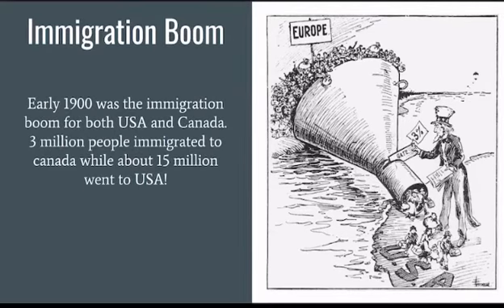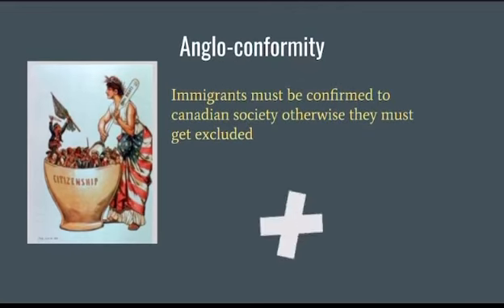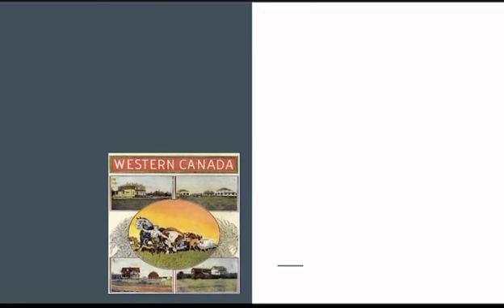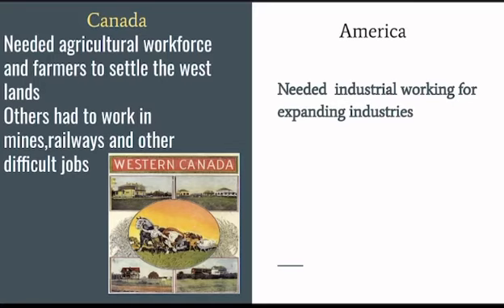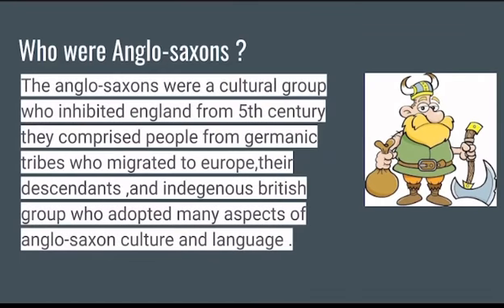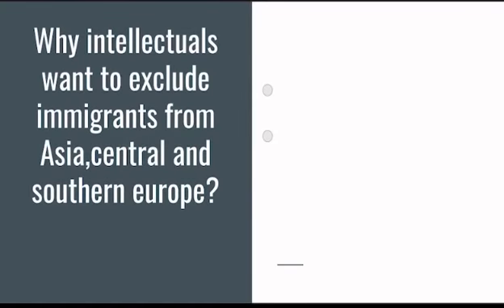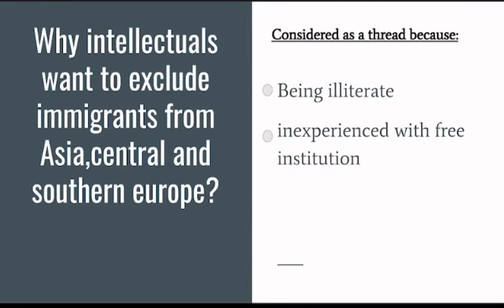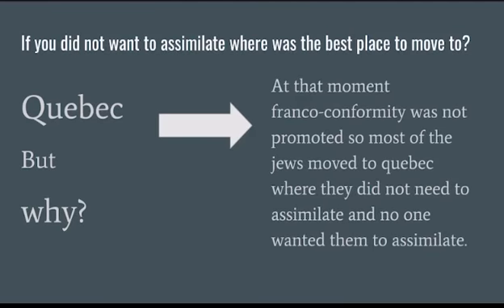Immigration Boom and Anglo_conformity by parna soleimani